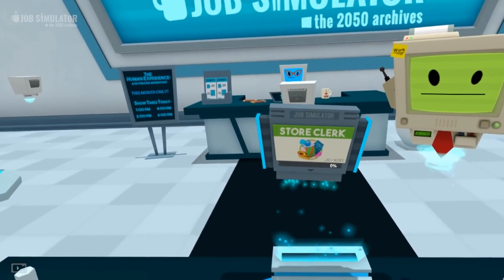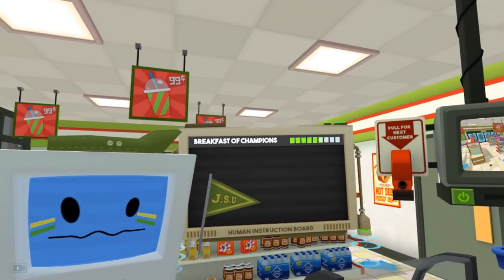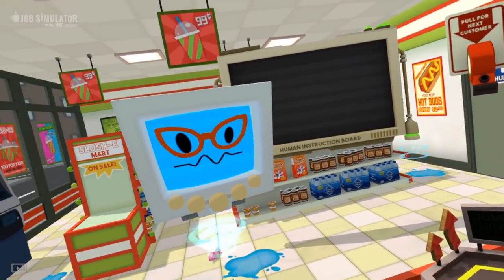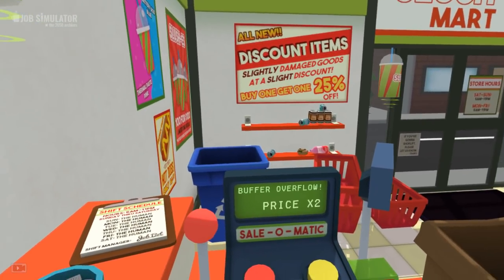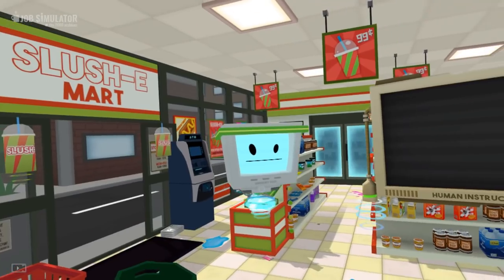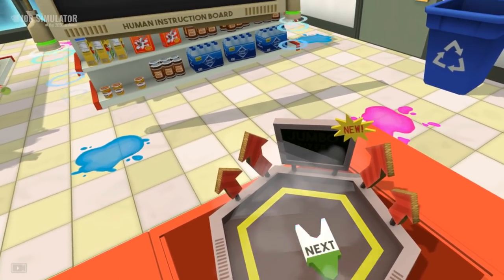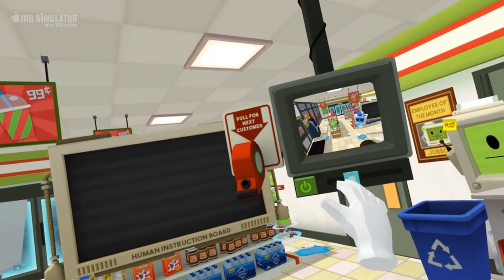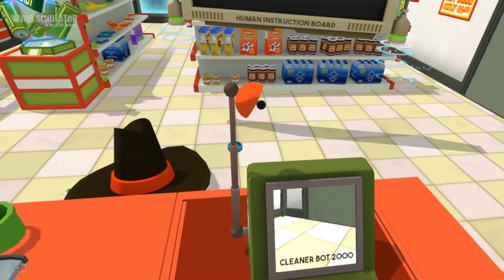BRAVE STORE CLERK FIGHTS ROBBER WITH A GIANT BANANA - Job Simulator VR - VR HTC Vive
Welcome to Job Simulator! Job Simulator is a totally realistic simulator game where you do various real life jobs in virtual reality, such as office worker, gourmet chef, store clerk, and auto mechanic. Let's Play Job Simulator!

About Job Simulator

A tongue-in-cheek virtual reality experience for HTC Vive. In a world where robots have replaced all human jobs, step into the "Job Simulator" to learn what it was like 'to job'.
Key Features!

    Throw a stapler at your boss!
    Learn to 'job' in four not-so historically accurate representations of work life before society was automated by robots!
    Use your hands to stack, manipulate, throw, and smash physics objects in an inexplicably satisfying way!
    Aggressively chug coffee and eat questionable food from the trash!
    Use the confluence of decades of VR research to accurately track your every movement to sub-millimeter precision so that you eat VR donuts, of course!
    Able to juggle tomatoes in real life? Do it in VR! Unable to juggle? There's no cleanup required in VR!
    Gain valuable life experience by firing new employees, serving slushy treats, brewing English tea, and ripping apart car engines!
    Have a comfortable VR experience where vomiting is solely a gameplay mechanic, not a side-effect!
    *NEW!* Work the never-ending night shift with the new Infinite Overtime mode!

Microphone used in the video is the Antlion ModMic 5